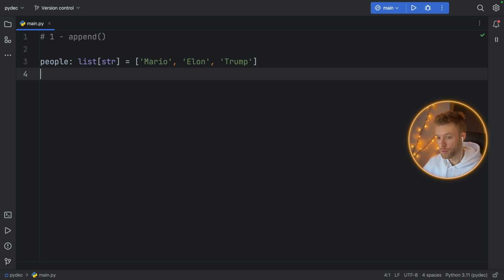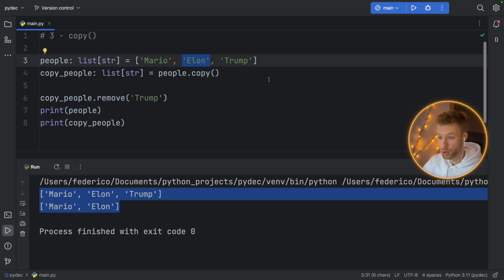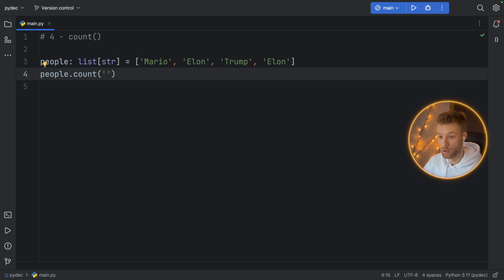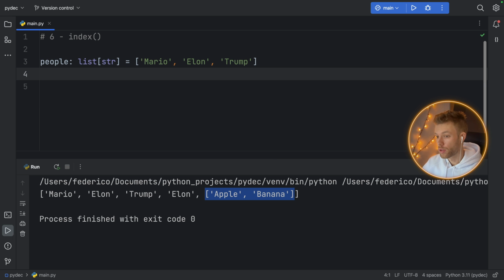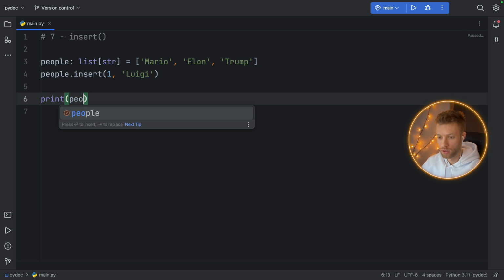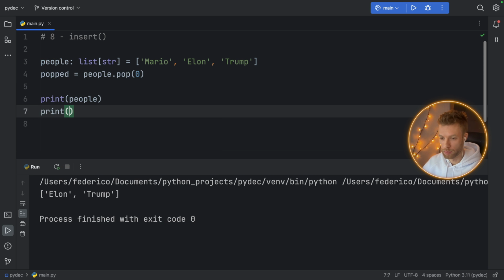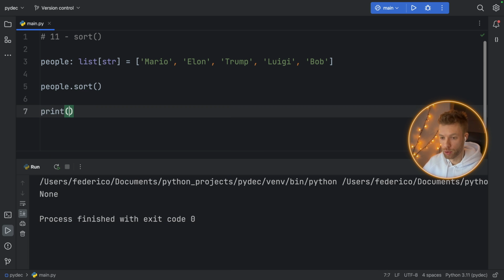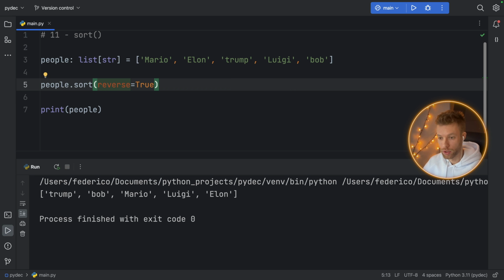ALL 11 LIST METHODS IN PYTHON EXPLAINED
Every list method in Python explained in a single video! Did you know all of them?

00:00 Intro
00:52 append()
01:14 clear()
01:26 copy()
02:48 count()
03:33 extend()
04:17 index()
04:55 insert()
06:05 pop()
06:49 remove()
07:14 reverse()
07:31 sort()
09:02 Conclusion